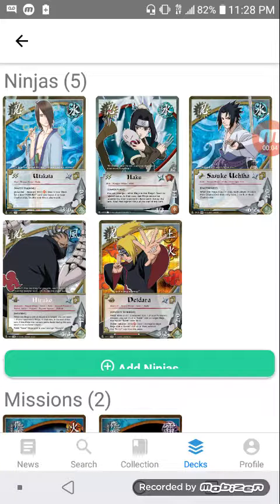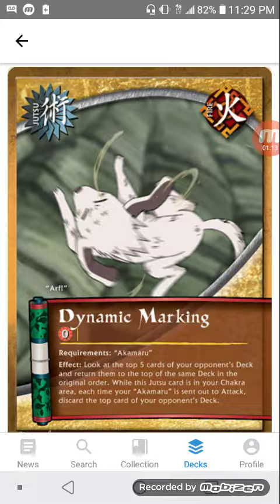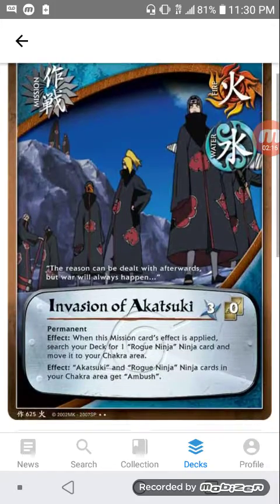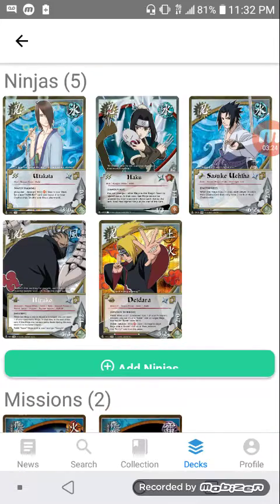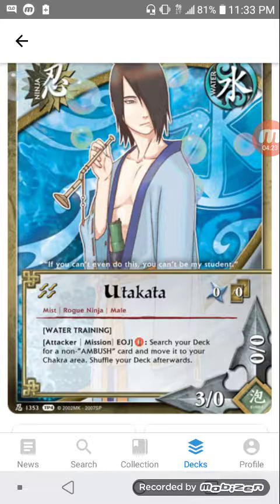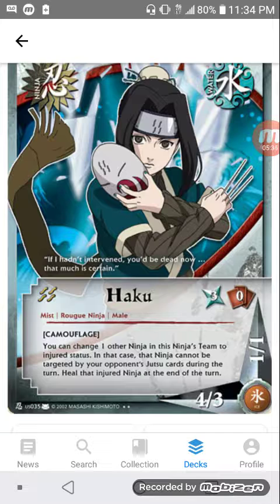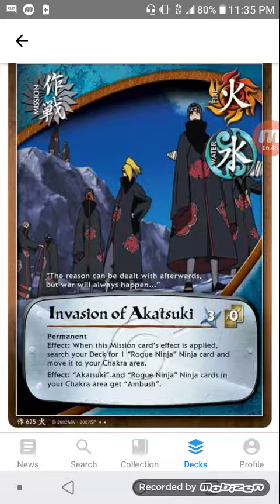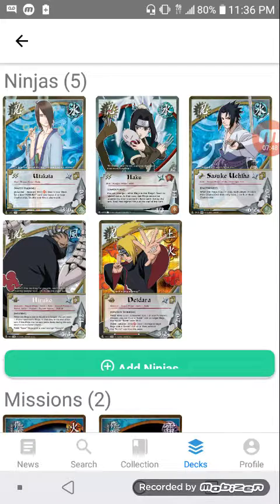Naruto CCG World: Utakata Combos #1 2019 By Kung Fu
Social Medias